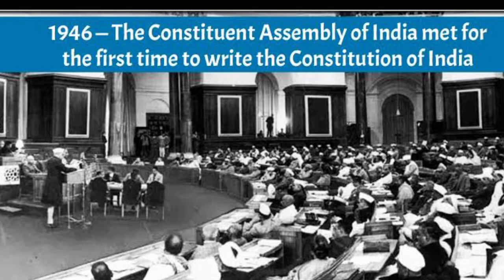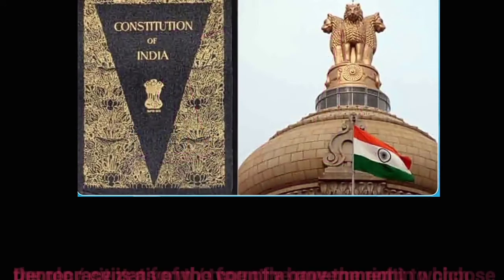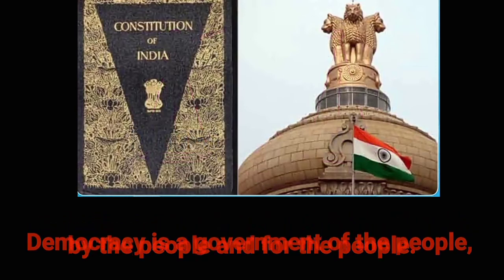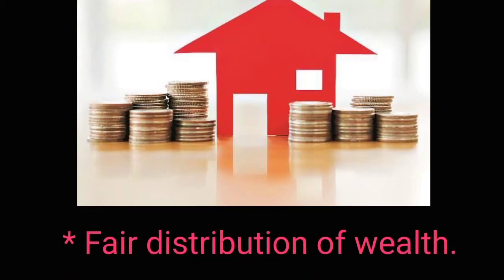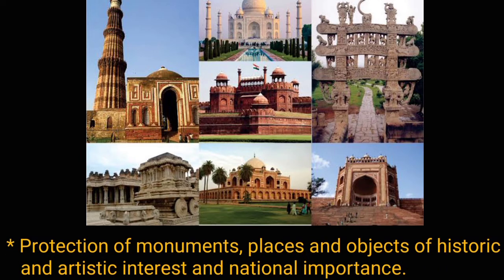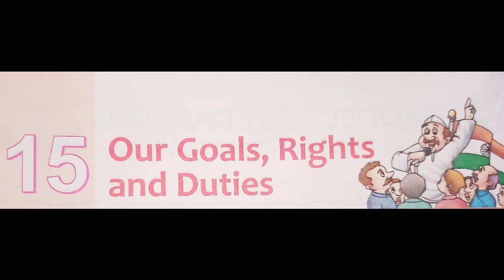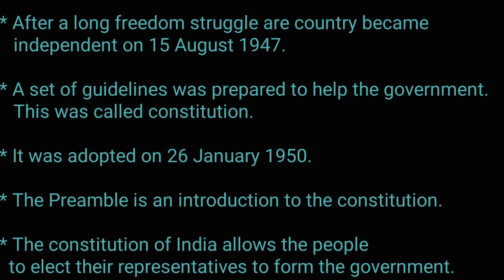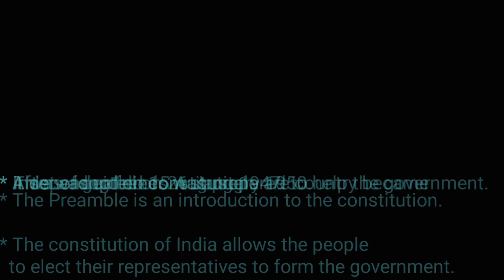Greatmen Online Learning Class 4 Social Science 1501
We Are Committed To Provide Best Knowledge To Create Happiness In Our Society. In This Continuous Effort We Are Now Gearing Up For One Of The Required Teaching Methodology In The Current Situation To Facilitate Continuous Learning For Our Scholars We Will Be Sharing Online Learning Videos For All The Classes For The Session 2020-21. Since This Method Is New For The Educators , We Request For The Parents Cooperation And Support In Our New Endeavor. This Video Contains Class 4 Social Science  Chapter 15 Explanation And Worksheet Link-